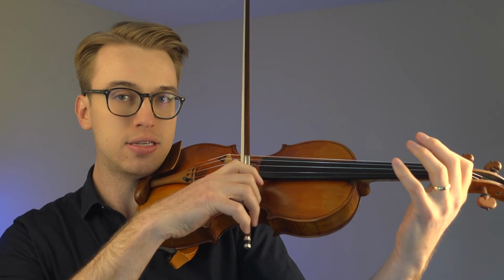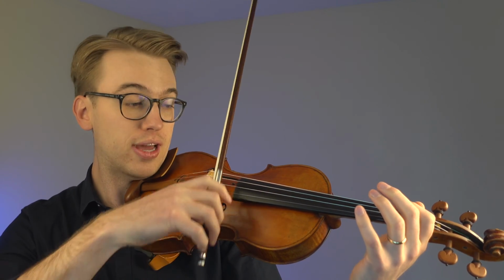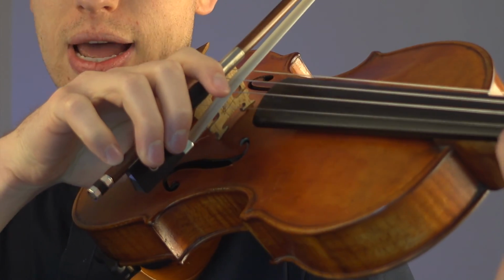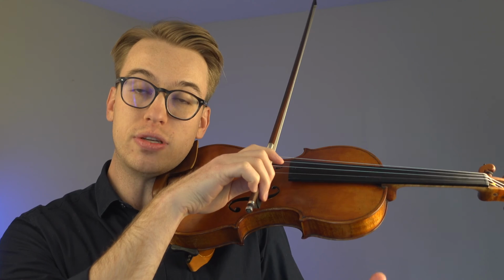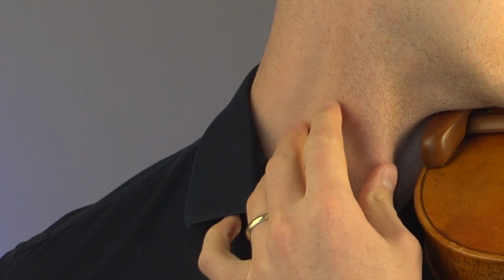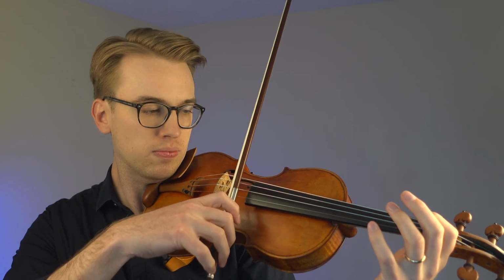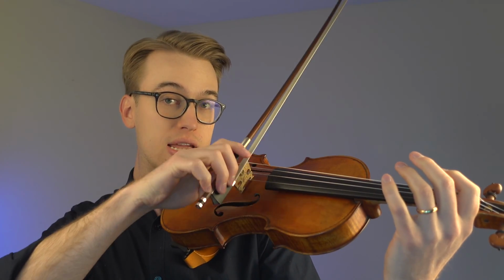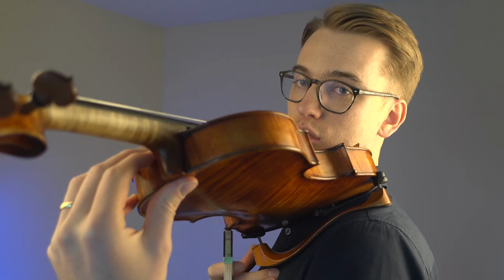Violin Beginner Warmups That Build Proper Technique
0:00 Intro
0:34 First Exercise - Left Hand
2:54 Second Exercise - Right Hand
4:08 Correct Posture

Background Light
Key Light

SAY HELLO!